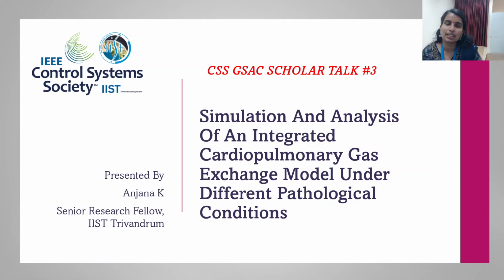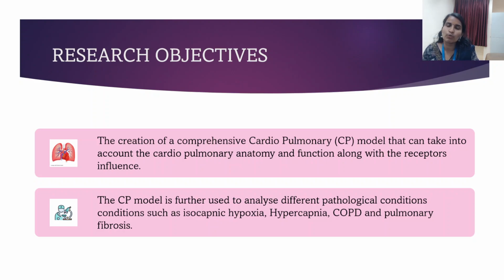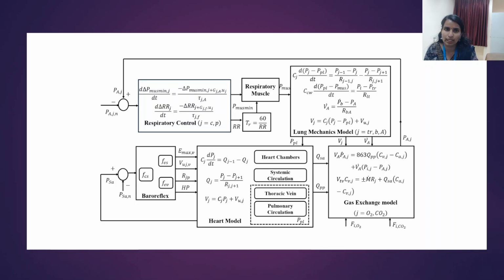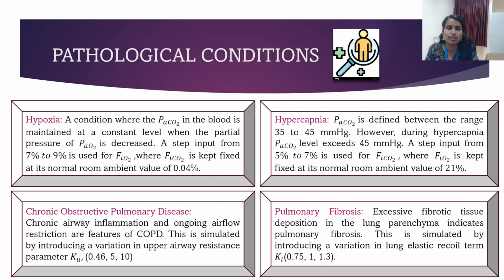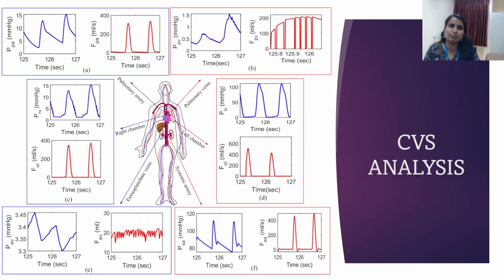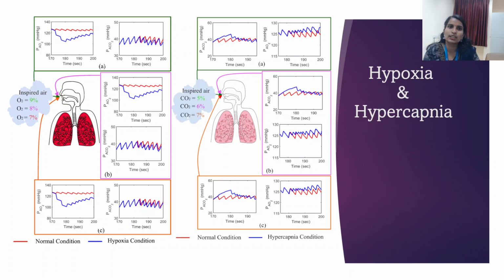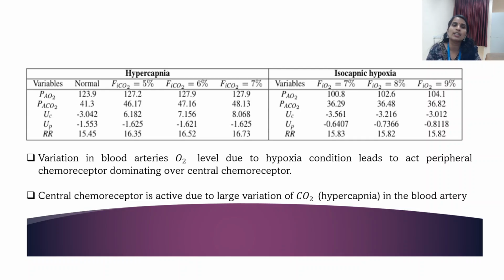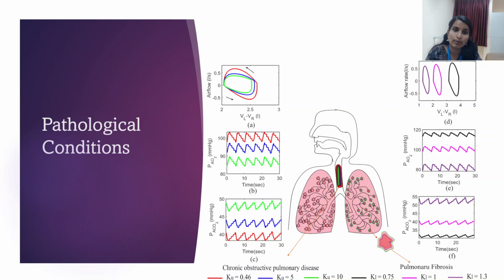An Integrated Cardiopulmonary Gas Exchange Model Under Different Pathological Conditions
Dive into how mathematical modeling and Windkessel-based cardiopulmonary dynamics help us understand real physiological changes in disease conditions.

👩‍🔬 Speaker:
Ms. Anjana K
Senior Research Scholar, IIST